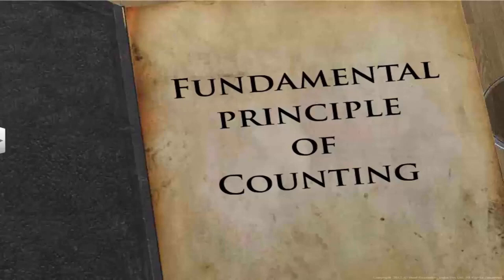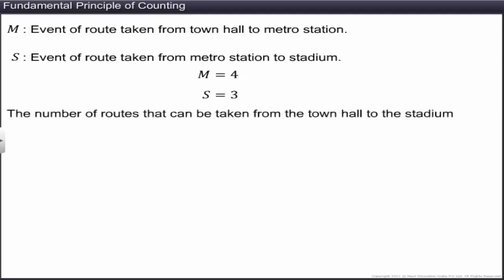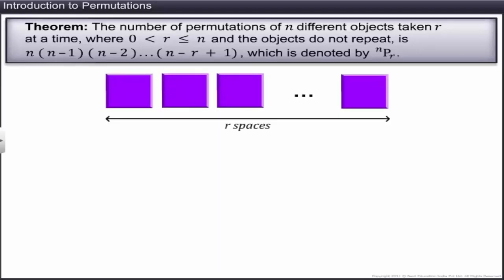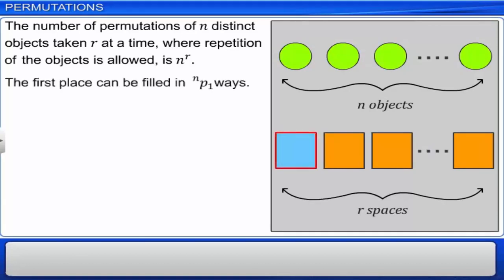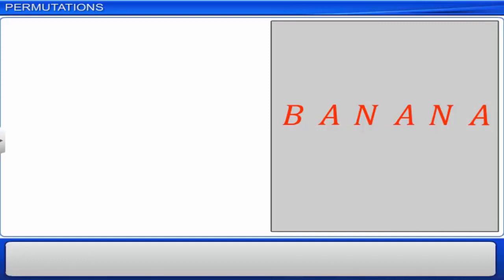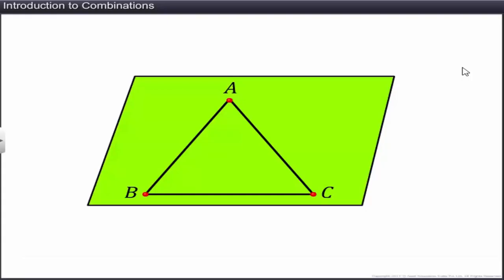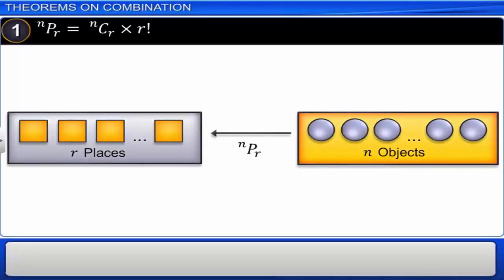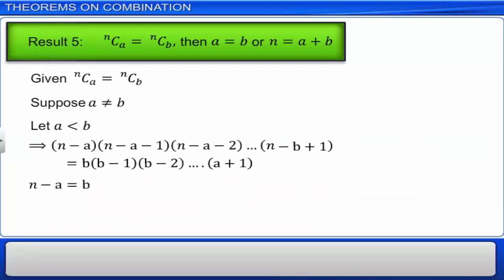Mathematics 11 Permutation & Combination